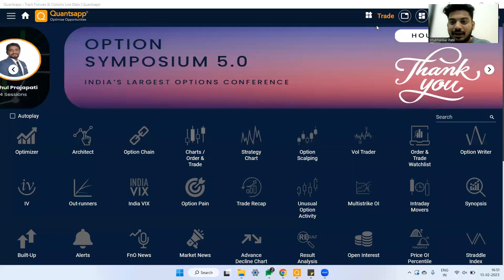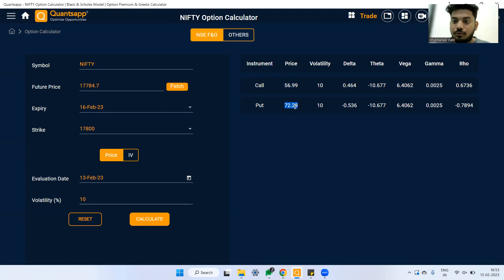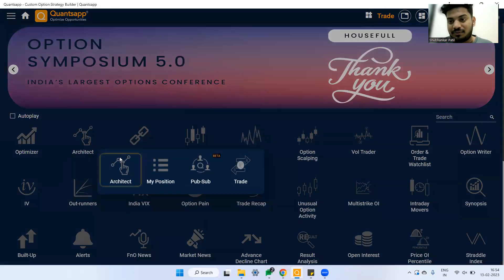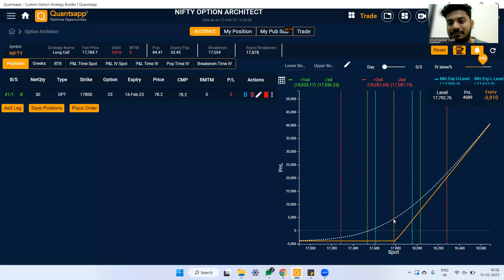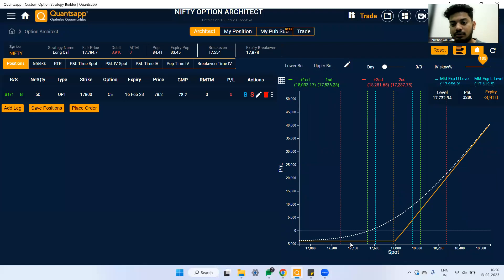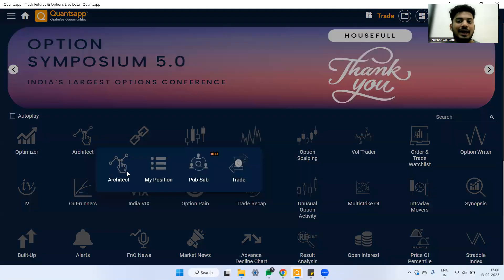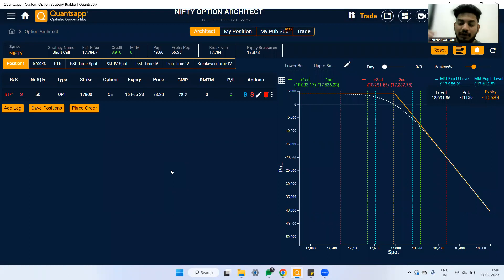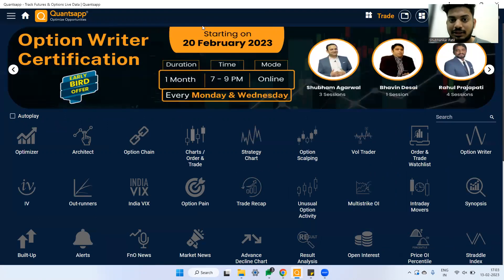Vega Strategy On Implied Volatility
This video is based on the concept of vega and volatility of an underlying asset, like Nifty, BankNifty or F&O stocks on NSE. How to exploit the option Greek, Vega? Its dynamics and implications on option trading strategies is expressed in this video.

How to construct long volatility and short volatility option trading strategies, with a hint at option calendar spreads, to enable option traders with the necessary framework, for volatility trading.Be a data -driven trader.

Quantsapp, India’s largest options trading analytics platform enables traders on this path of using data in a user-friendly manner to equip them, in their journey of option trading.

In this video:
00:00 Introduction
00:22 What is vega?
00:50 Practical example of option Greek, Vega
03:20 Vega-based strategies
04:00 Long Volatility Strategy
06:45 Short Volatility Strategy
07:25 Hedging Short Volatility Strategy
08:03 Practical implication – India
09:17 Calendar option spread
11:30 Summary